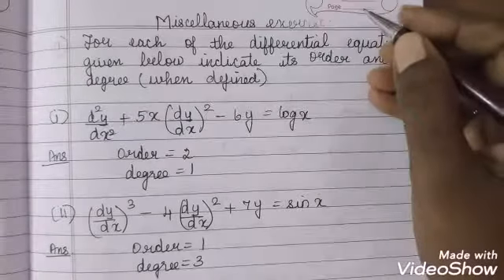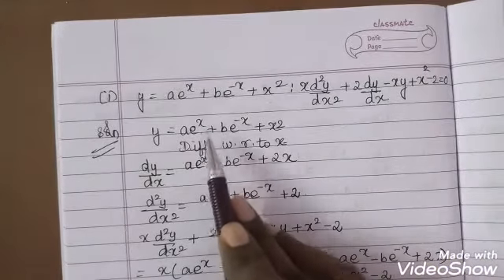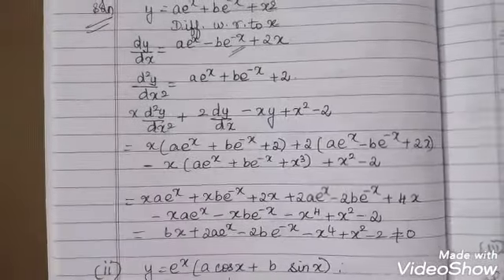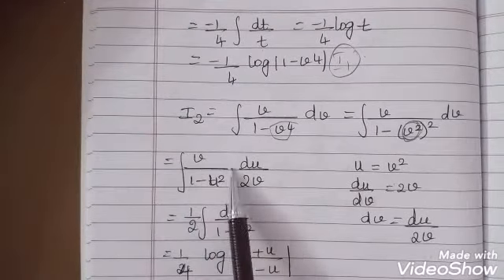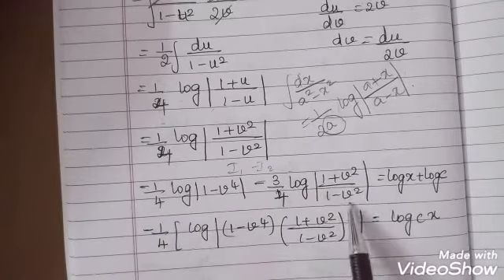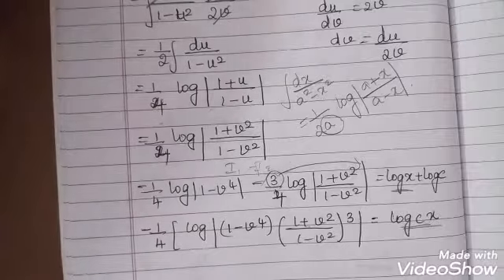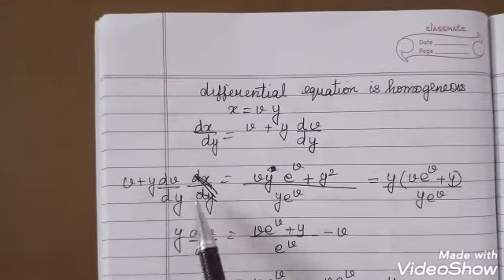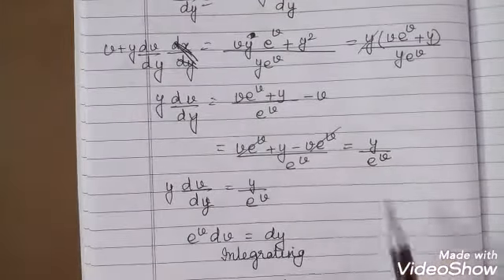12th ncert mathematics ( Differential equations) Misc.ex